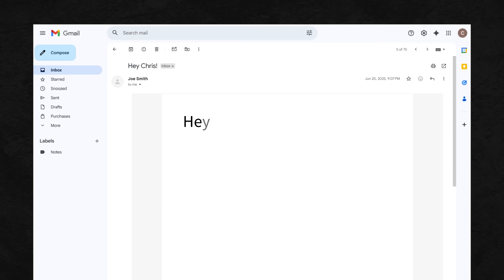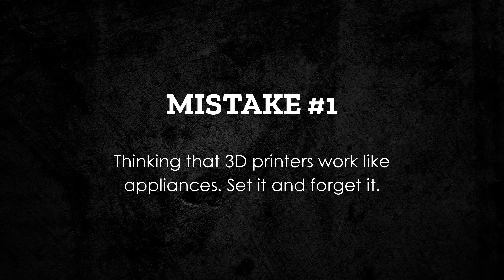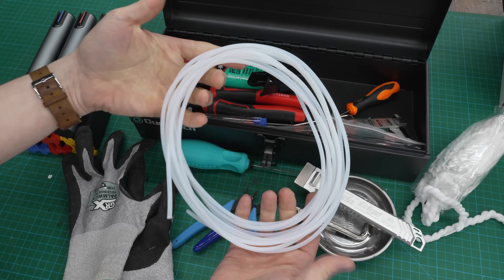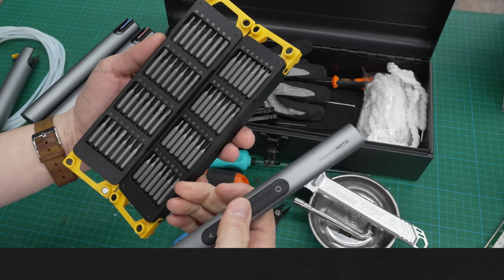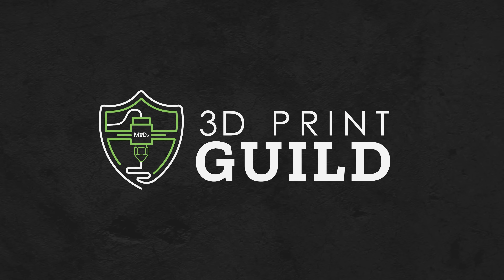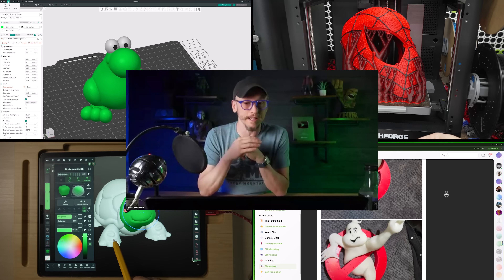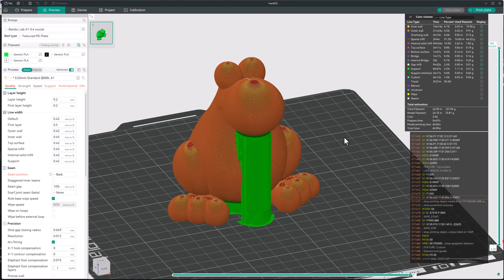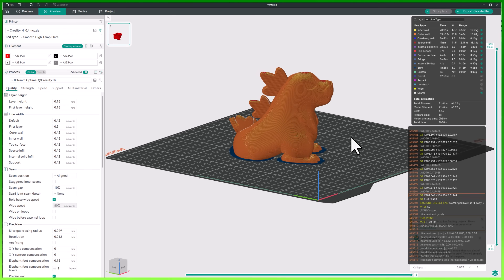Biggest 3D Printing Mistakes Every Beginner Makes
You don’t know what you don’t know — until your first print fails. In this video, we’re walking through the biggest beginner mistakes in 3D printing and how to avoid them before they cost you time, filament, and sanity.

0:00 Introduction
1:43 Mistake #1
2:30 Mistake #2
4:13 Mistake #3
7:35 Mistake #4
8:53 Mistake #5
10:46 Mistake #6
12:18 Mistake #7
13:25 Future topics